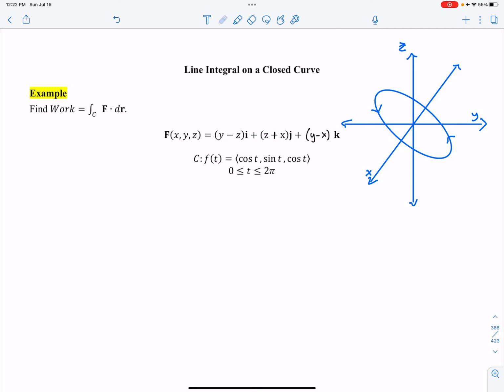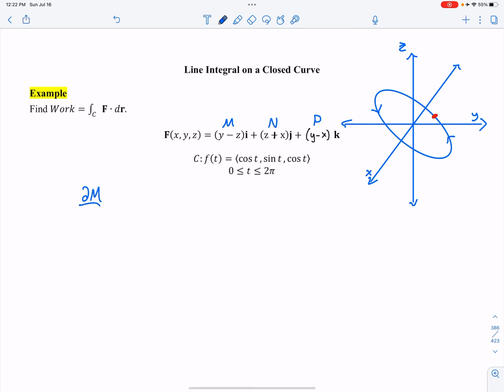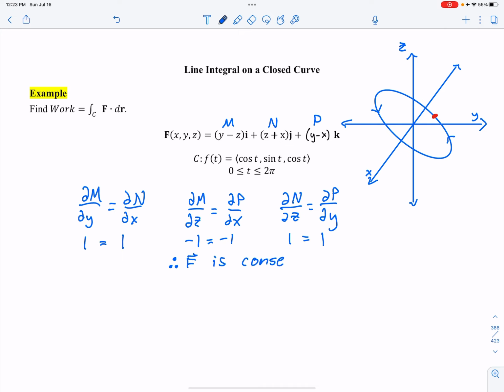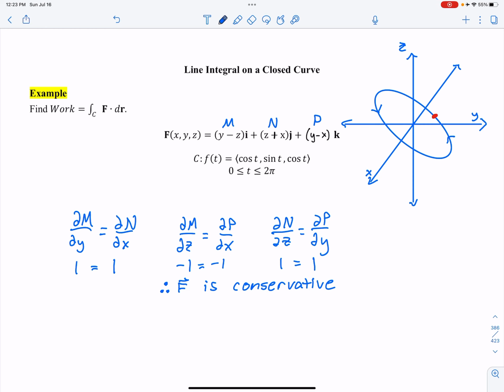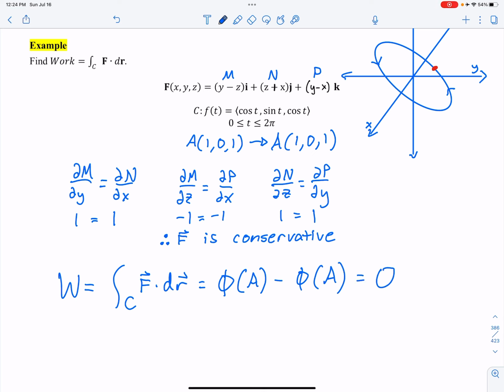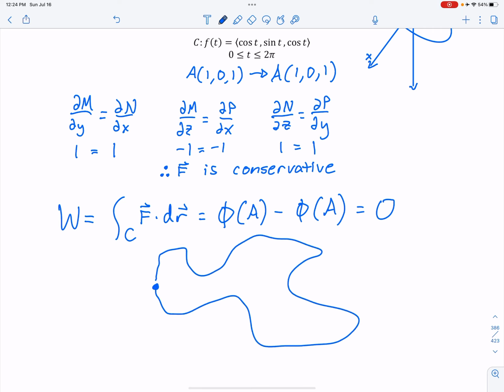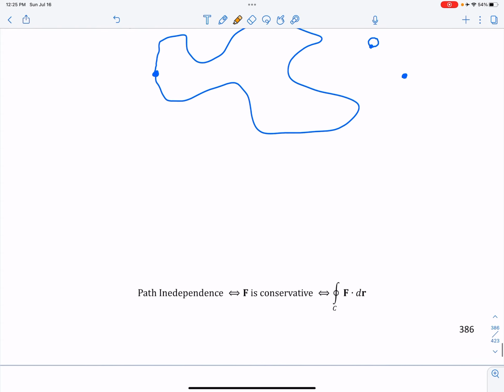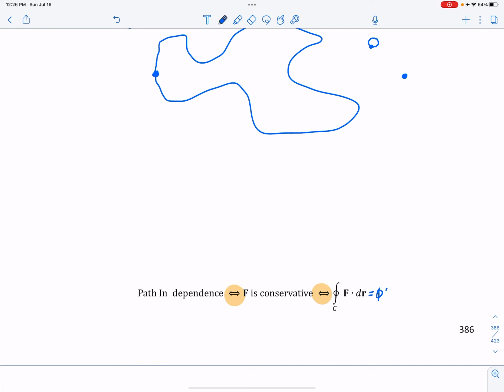Calculus III - Unit 5 Section 3 - Line Integral on a Closed Curve